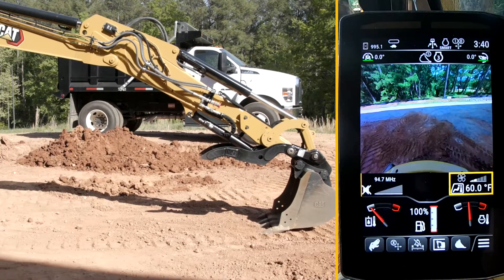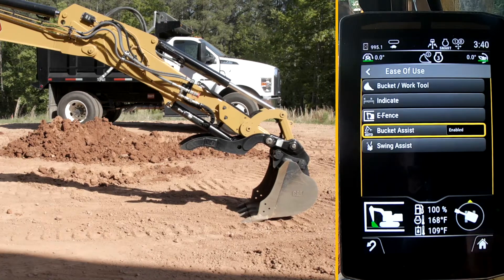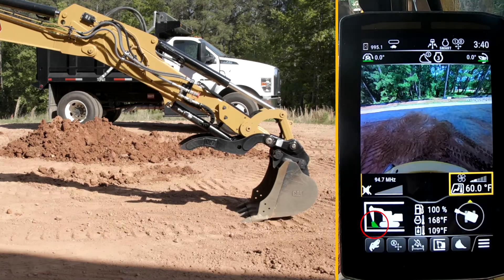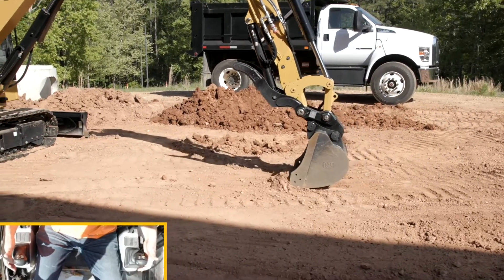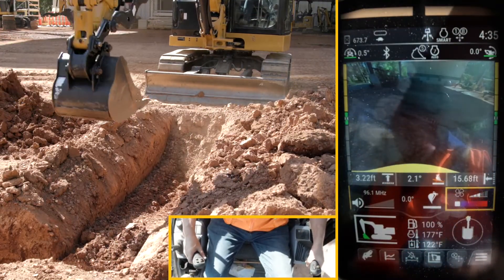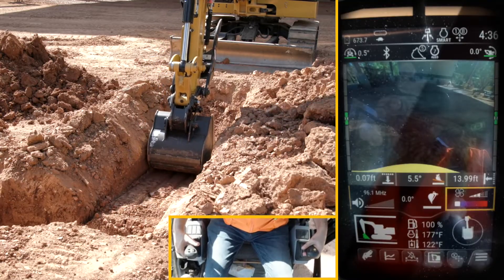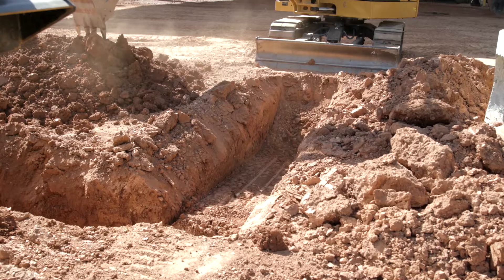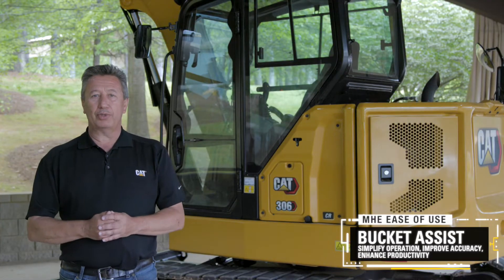Bucket Assist – Ease of Use Technologies for Cat® Mini Excavators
Learn about Bucket Assist, part of the Ease of Use (EOU) suite of features on the Next Generation Cat® 306 CR, 307.5, 308 CR, 309 CR and 310 Mini Excavators. These technologies assist operators in controlling the machine to simplify operation, improve accuracy, and enhance performance, productivity, and efficiency. Bucket Assist helps simplify operation, improve accuracy and enhance productivity.